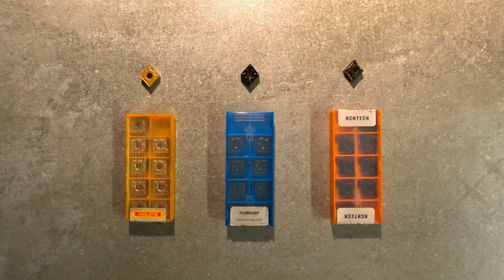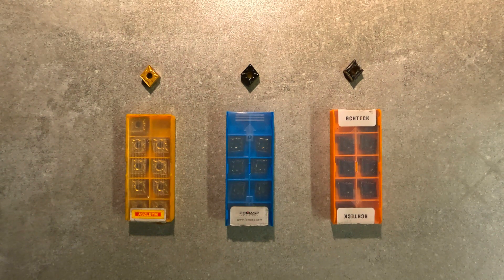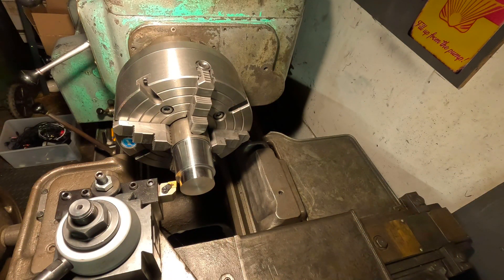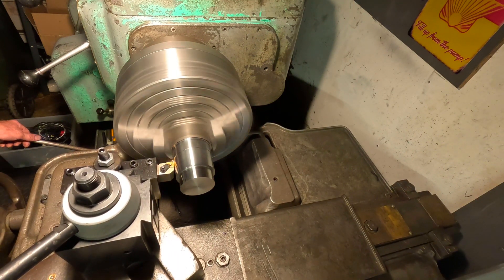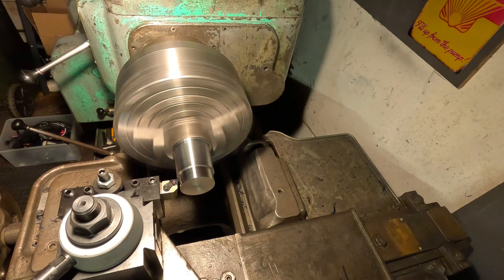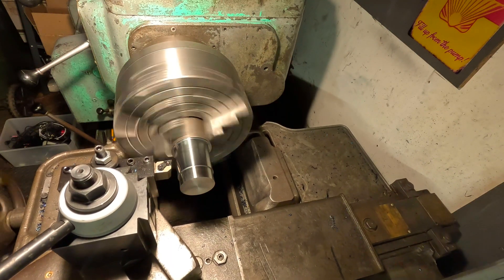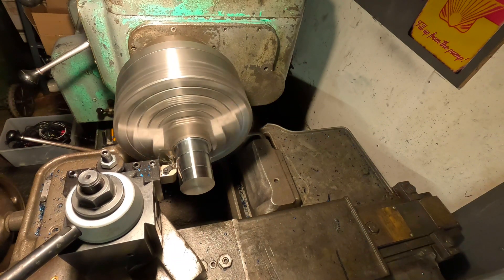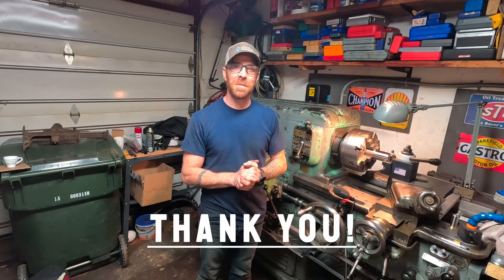CNMG Lathe Carbide Insert Testing Part 2. Higher Speeds And Feeds.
In this video we put three CNMG carbide inserts in the American pacemaker lathe and turn the speeds and feeds up and look at the results. We tested these inserts in a previous video and wanted to see more hot metal chips flying our way.